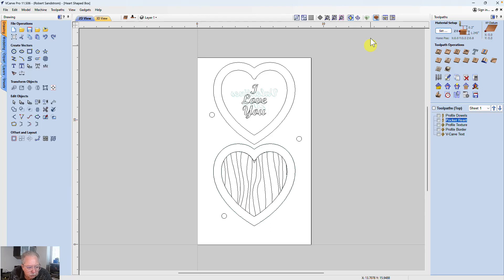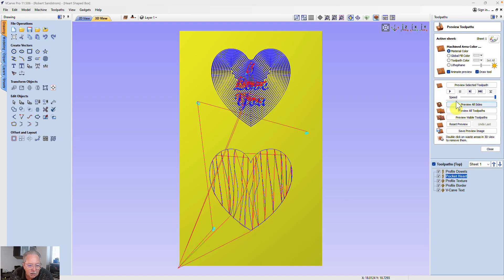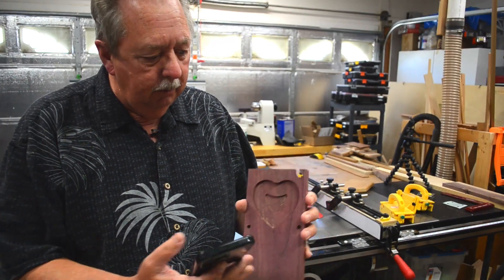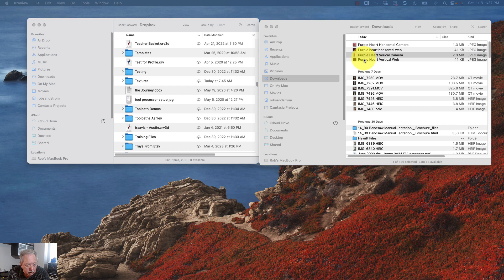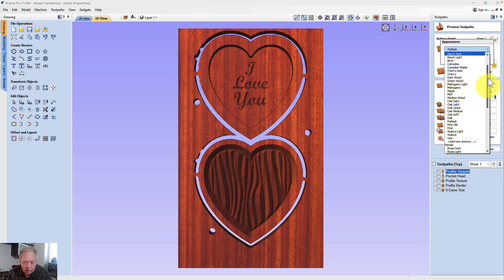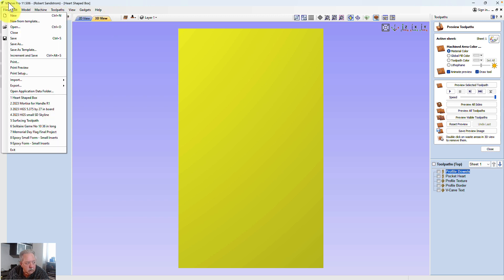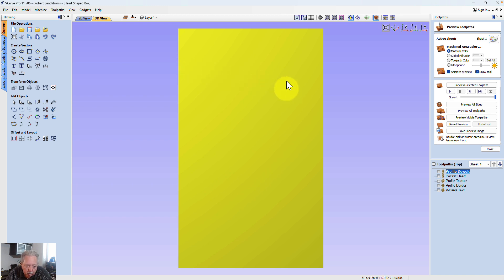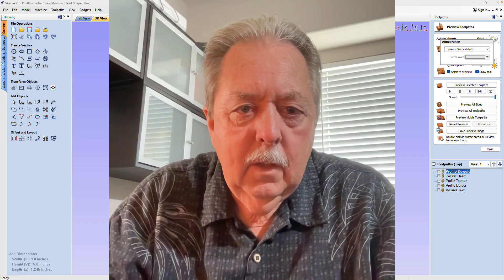Creating Realistic CNC Designs: Adding Materials in Vectric VCarve and Aspire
This video will cover how to add material textures to Vectric vCarve or Aspire to allow someone to preview their CNC in a facsimile to the material they re carving or engraving into.  I have found the initial Vectric Material Texture selection options are limited and not always the best for what I want to see presented for my work.  This video will show how anyone can select a material that they would like to see.

If you have an active Vectric account the below link should take you to the project file I was showing in this video:

00:00 Introduction
00:35 Example of actual project where material texture was important
01:30 Start of Method 1 for adding material textures to allow application in a project
09:00 Start of Method 2 for adding material textures
13:55 Summary Discussion of Two Methods for adding materials